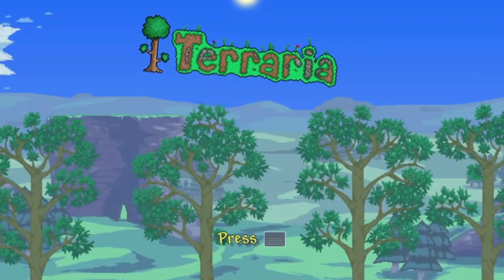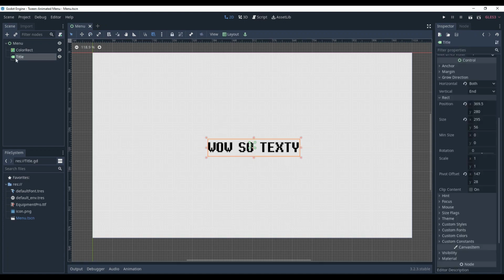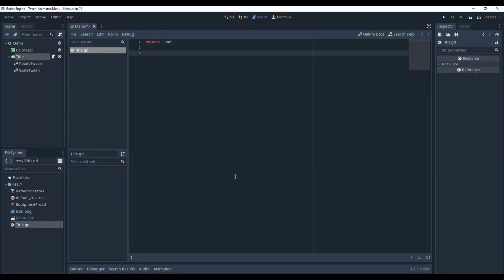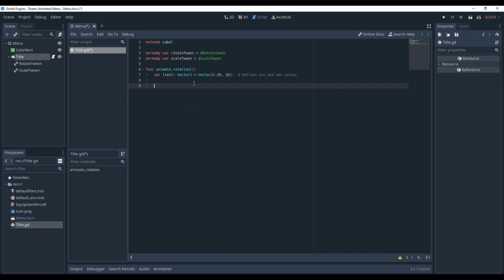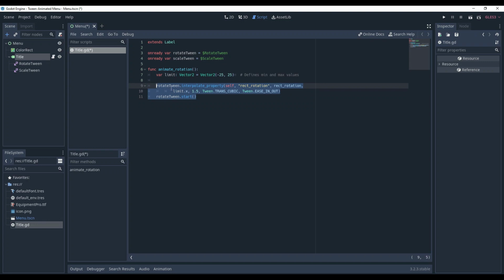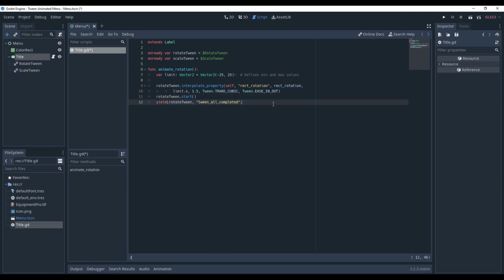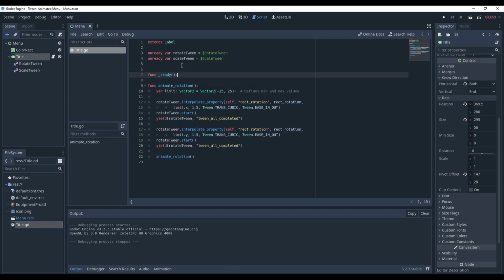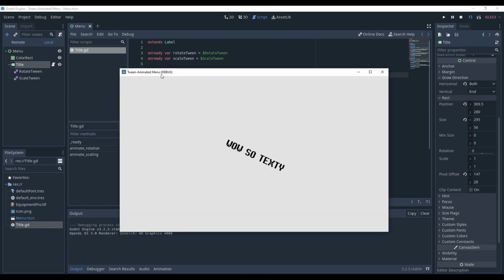Make Your Menu Look Better with Tweens IN 5 MINUTES [How2Godot]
Animating your menus (and basically any interface) is crucial in order to make the game look appealing. There are generally two ways of animating your menu: via AnimationPlayer node (simple), and via Tween nodes (an advanced approach). In this video, I'm going to teach you how to use the Tweens for animating menus in your games!